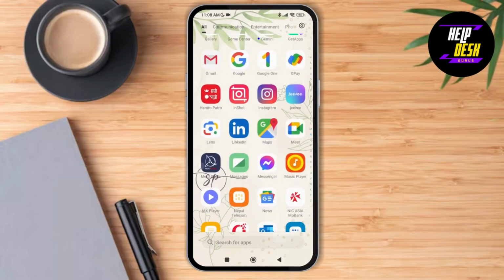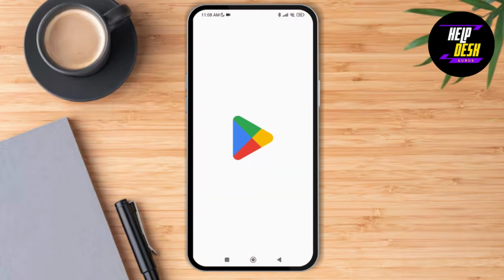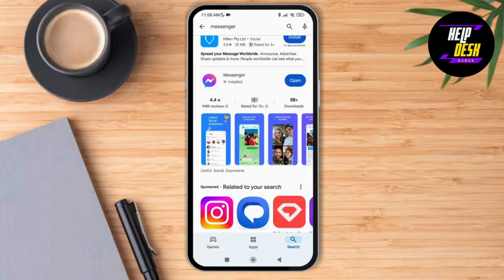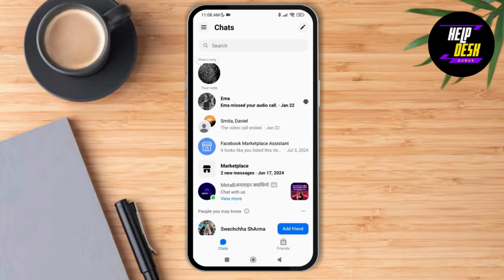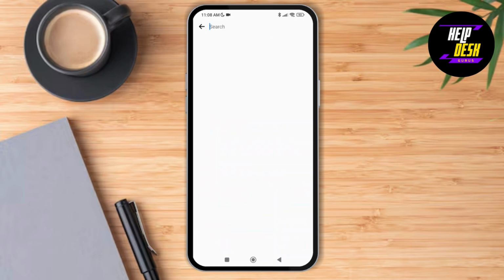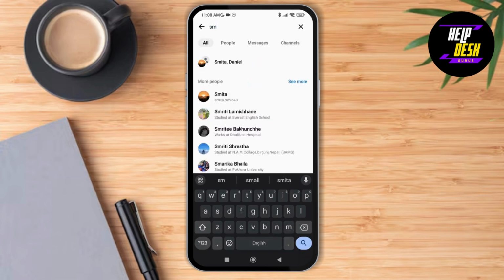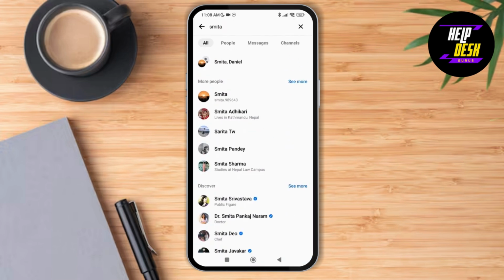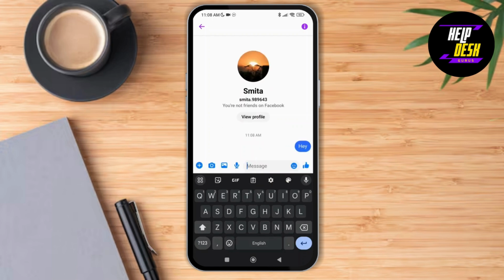How to Add Contact on Messenger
Welcome to our comprehensive guide on "How to Add Contact on Messenger"! If you're new to Messenger or just looking to connect with your friends, family, or colleagues, this video is perfect for you. We'll walk you through the simple steps to add contacts on Facebook Messenger, whether you're adding new people or syncing your existing contacts.

In this video, you'll learn:

How to add a contact on Facebook Messenger
How to sync contacts on Messenger
How to find contacts on Messenger using their phone number
How to add people to your Messenger app
How to send messages to added contacts on Messenger